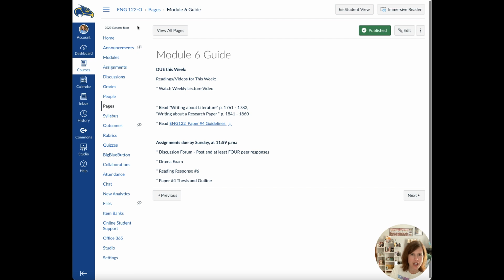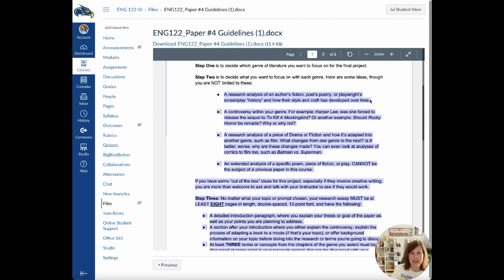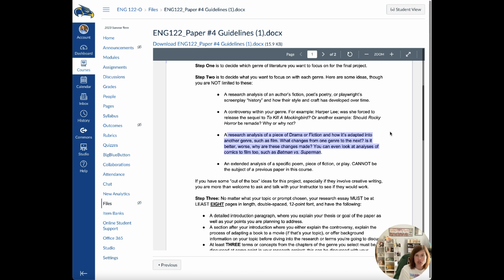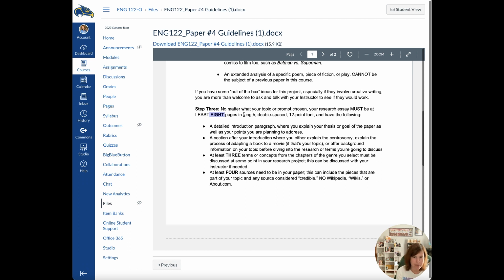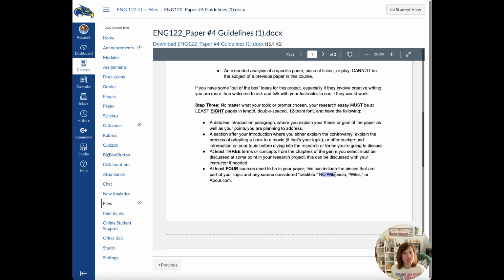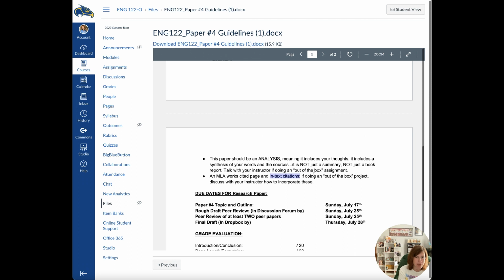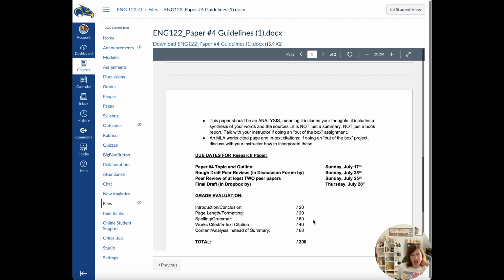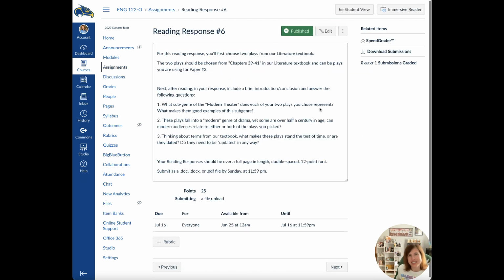ENG 122: Week 6 Lecture Video!